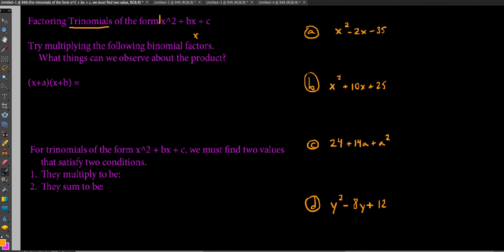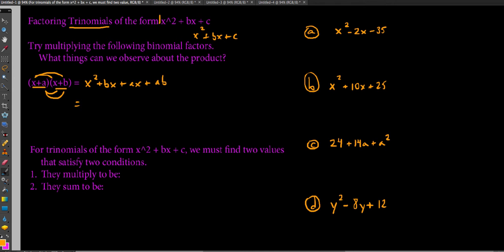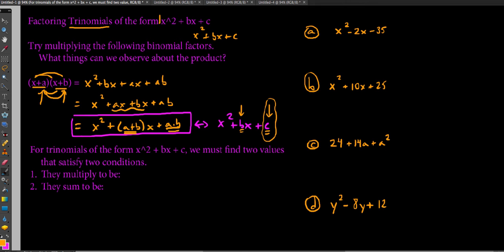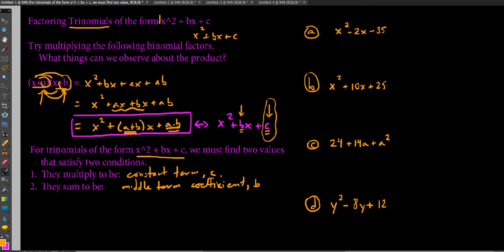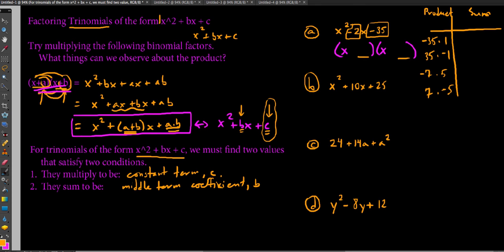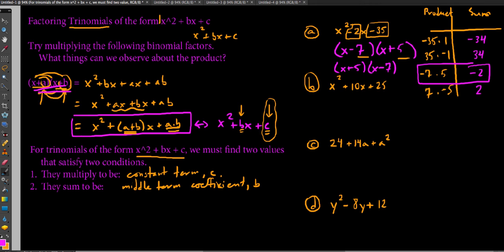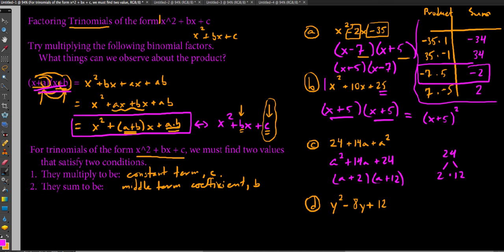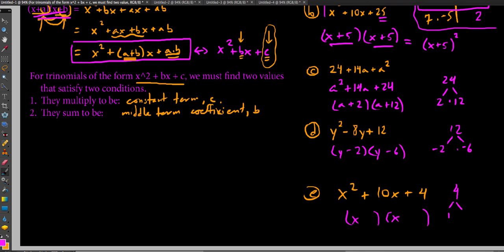Factoring Trinomials of the form x^2 + bx + c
In this video I take a look at factoring the standard trinomial of the form x^2+bx+c.